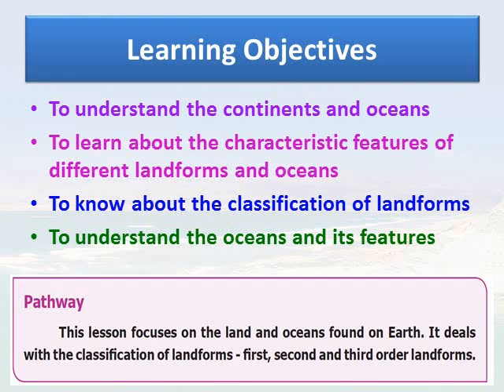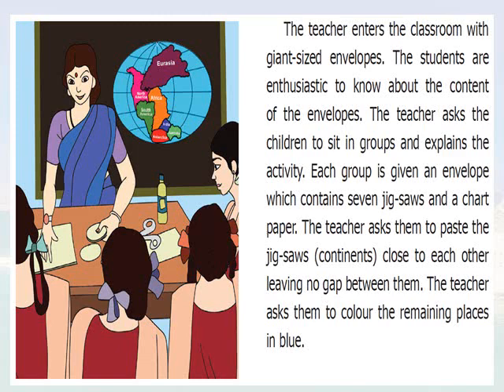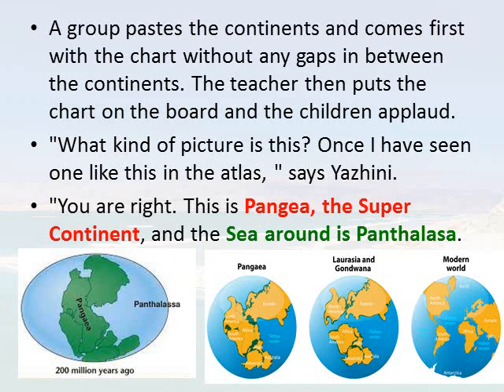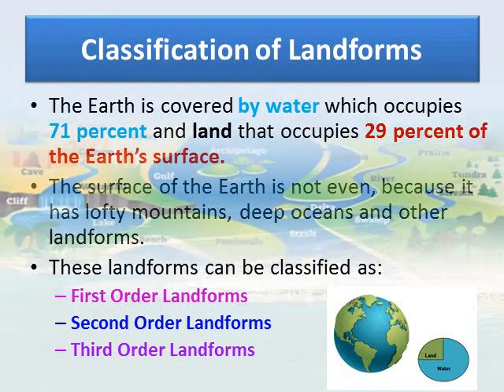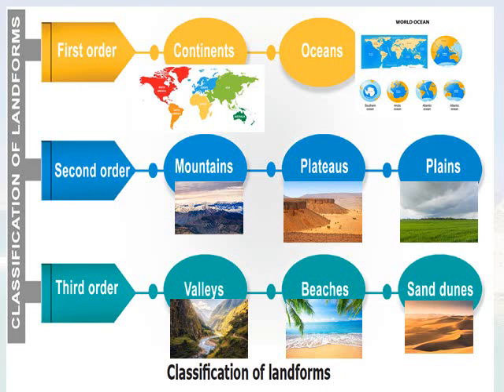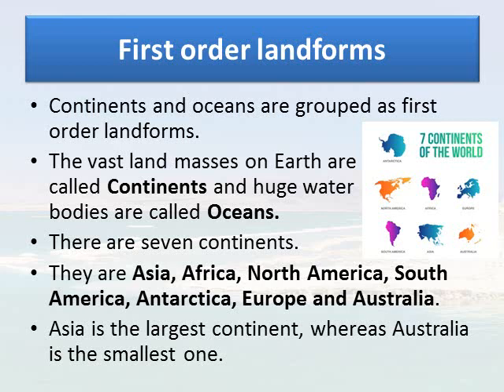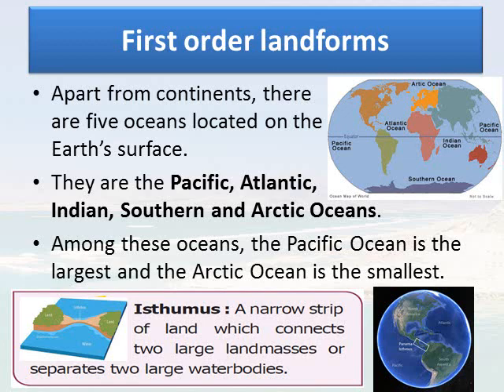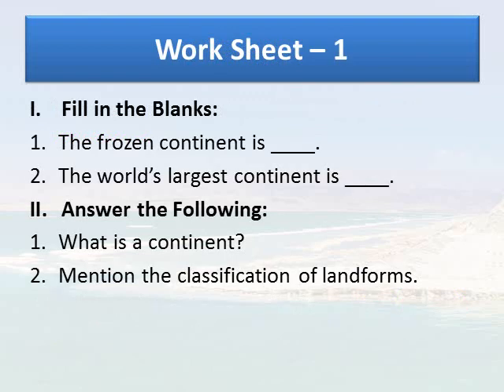LAND AND OCEANS || CLASS 6 TERM 1 | SOCIAL -GEOGRAPHY || UNIT 2 PART 1 || Mrs. Sithara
LAND AND OCEANS
UNIT 2 :: PART 1 :: CLASS 6 :: TERM 1
SOCIAL SCIENCE
GEOGRAPHY

UNIT 2 EVALUATION VIDEO :::

UNIT 2 - TERM 1 - CLASS 6 - PART 1
SOCIAL SCIENCE
GEOGRAPHY